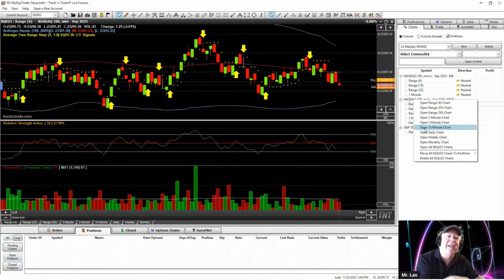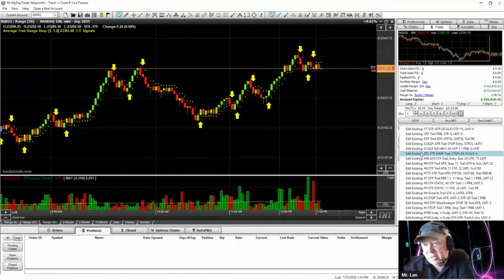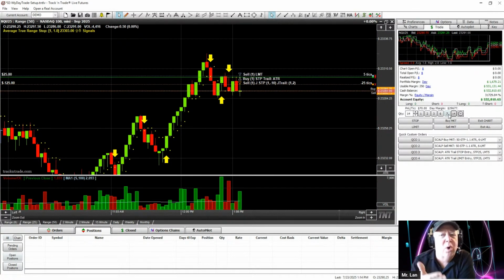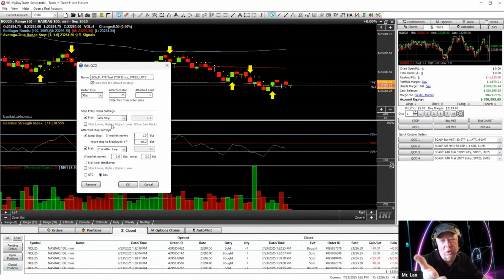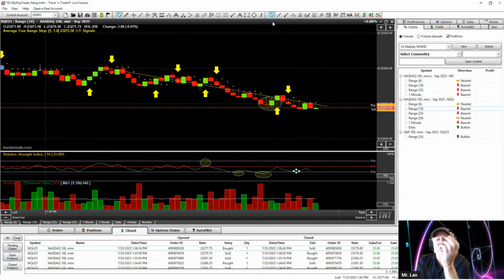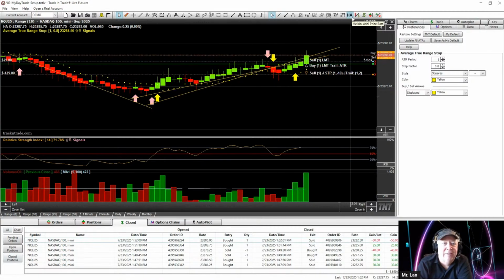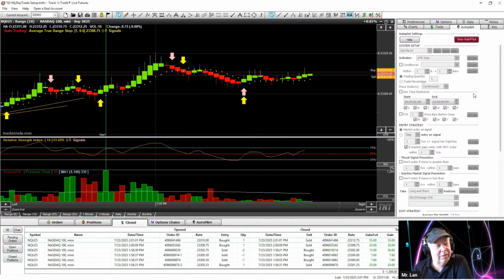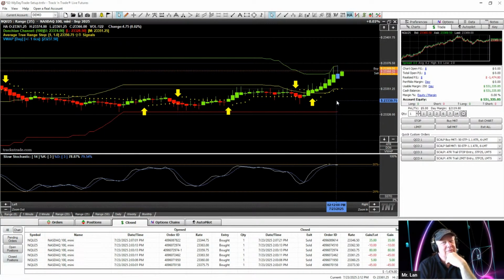Build a BOT for the Scalp 'n Scalp Strategy TODAY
Live Session Starts Wednesday, July 23

In this high-speed trading session, we dive deep into how to automate the powerful “Scalp ‘n Scalp” strategy — a go-to method for capturing quick market moves. Whether you're a seasoned trader or just getting started with automation, you'll learn how to set up rule-based entries, exits, and filters that let the market do the work for you. We’ll show you how to turn this hands-on technique into a systematic strategy using tools inside Track 'n Trade.